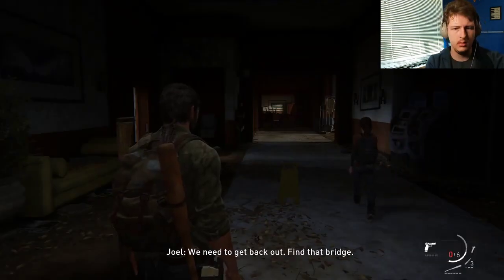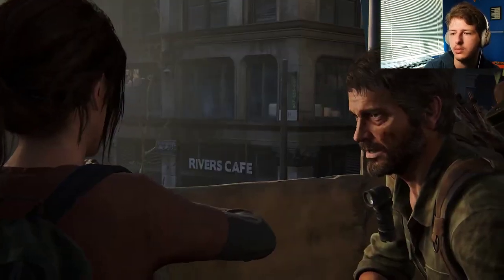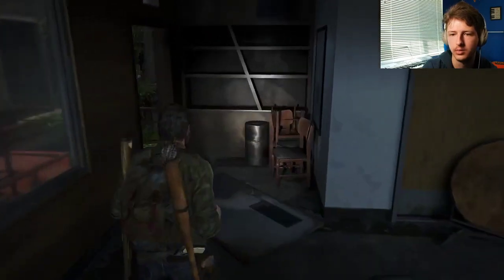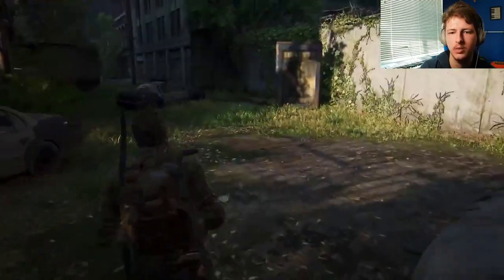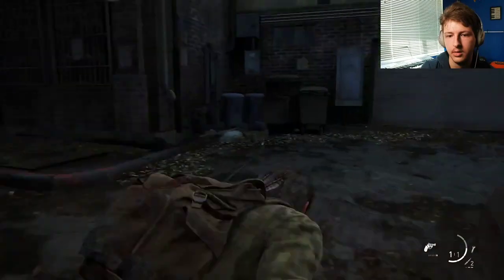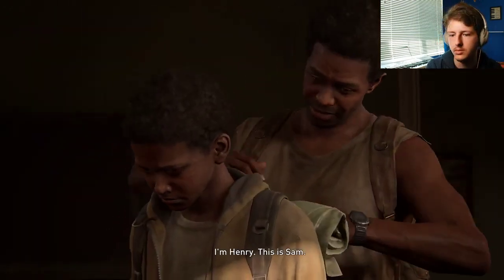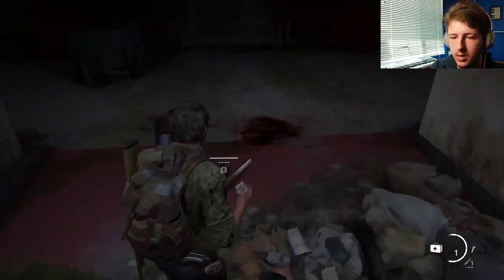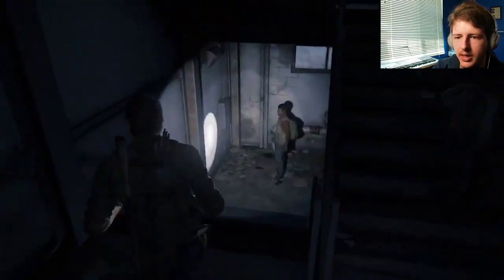Alrighty then The Last of Us part 4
Originally uploaded on Apr 7, 2023 on ZakPlayzGamez

That truck is crazy